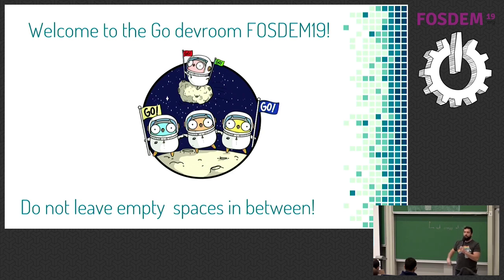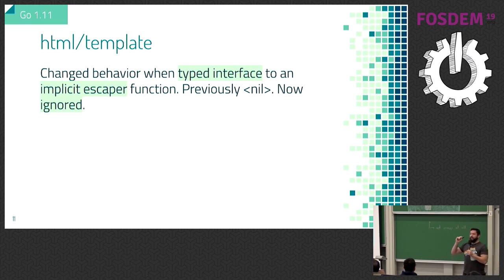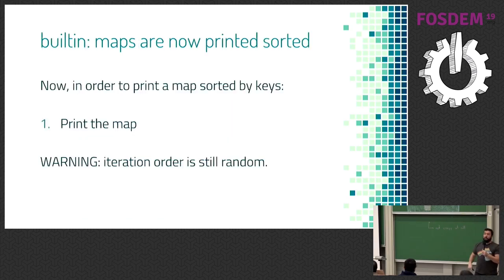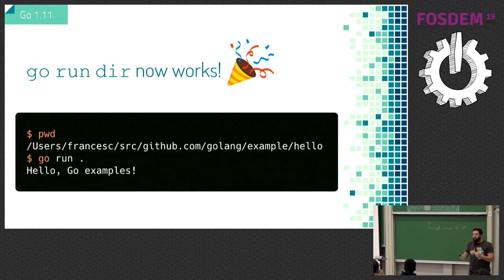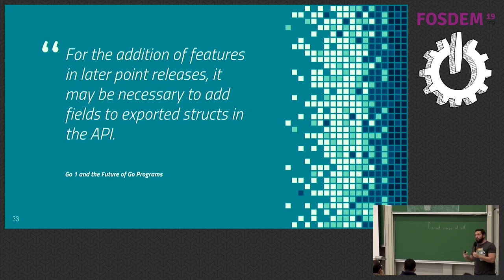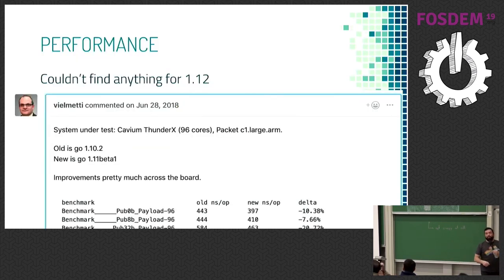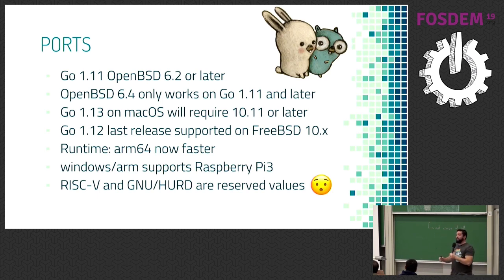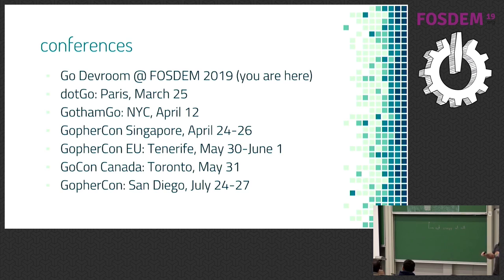"The State of Go: What's New Since Go 1.10" by Francesc Campoy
A talk given by Francesc Campoy at FOSDEM 19 covering what's coming along for Go 1.12, due in February 2019, as well as new features like Go modules, Go 2 proposals, and more.

Uploaded to this channel as we wanted to link this talk in the newsletter and it's not on FOSDEM's channel or Francesc's own channel yet.

We have also applied some de-reverb using iZotope RX 7 as the original has rather a lot of reverb due to the location and audio recording used.